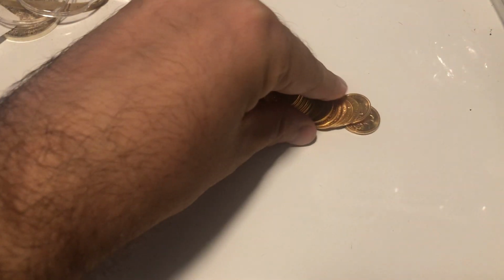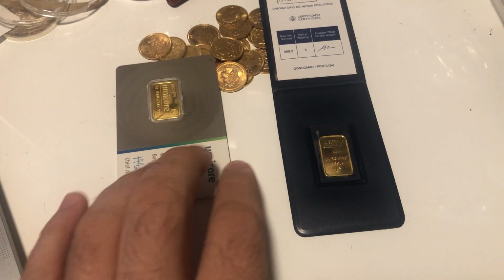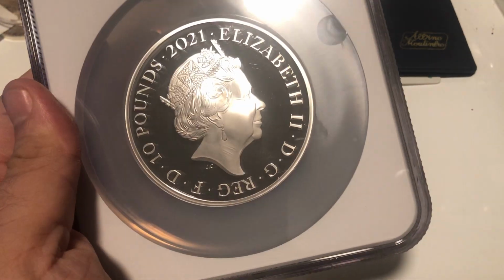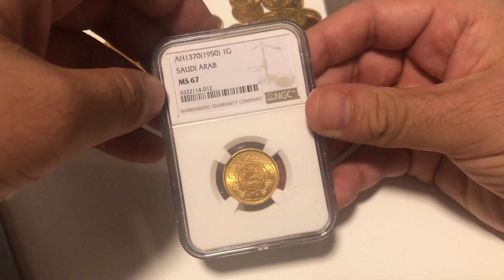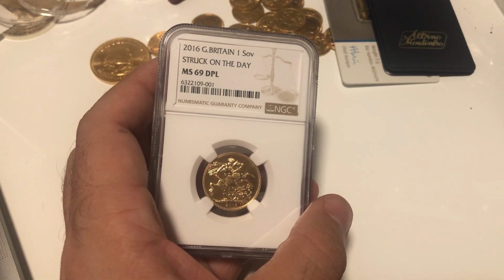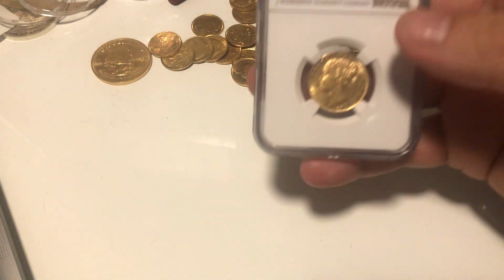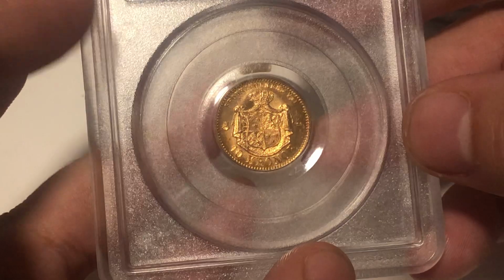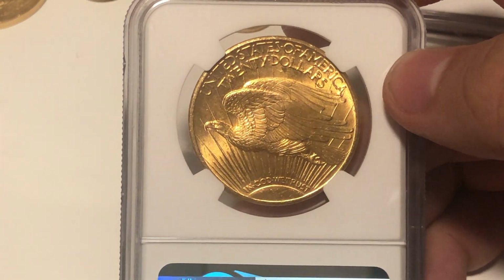13k worth of gold coins (few silver bits) plus grading results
If you want to support my channel, feel free to donate via the super thanks function, any donations allow me to take time out from trading to focus on making content

If you want to be involved in the social medial community please join the Facebook group where I also trade at:
Please note however all applications are vetted, the group has a responsibility to look after the people in it. :)